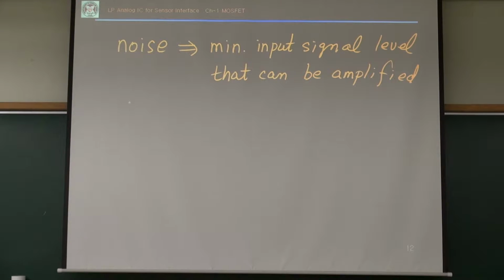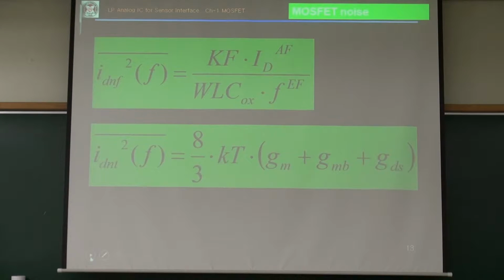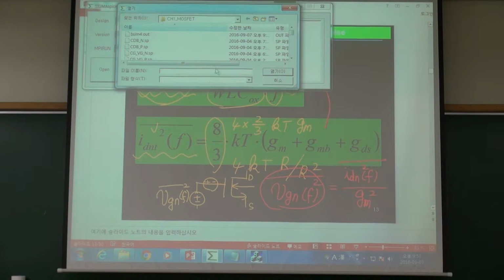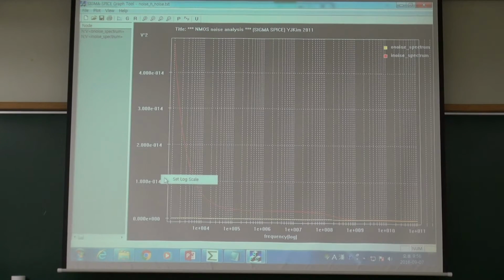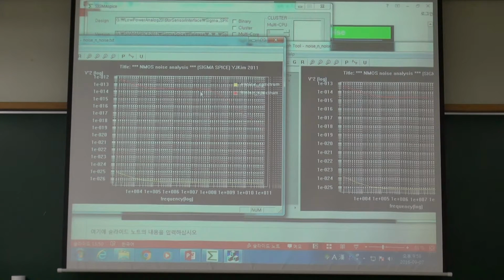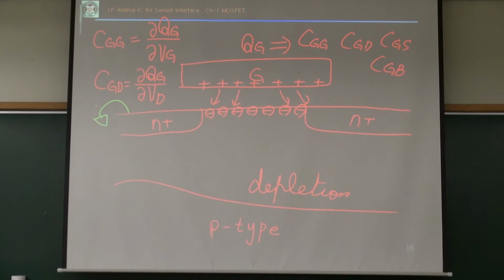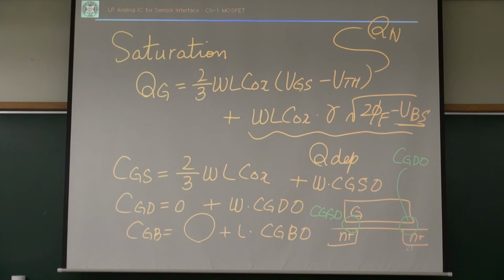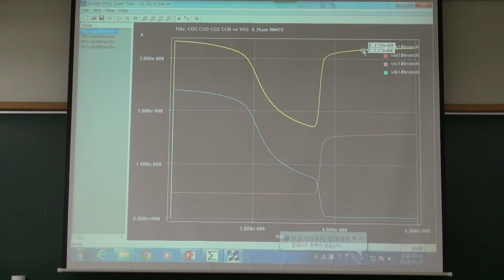POSTECH LEC_2_C